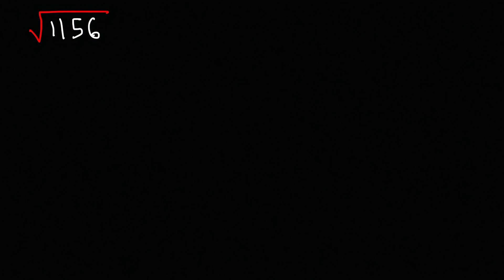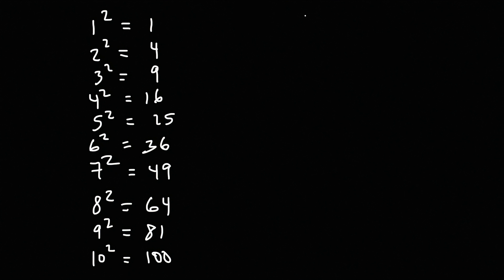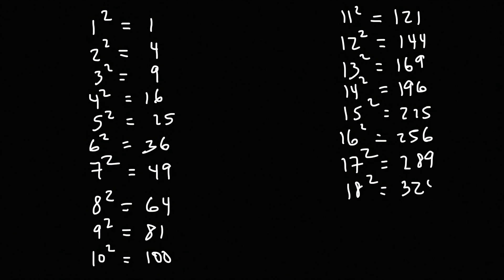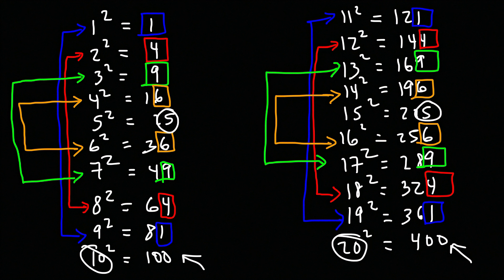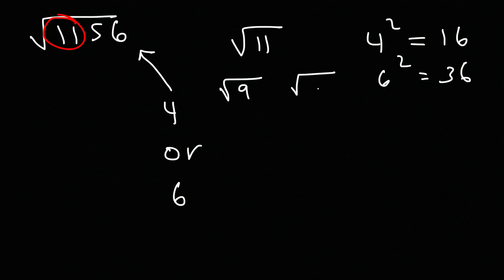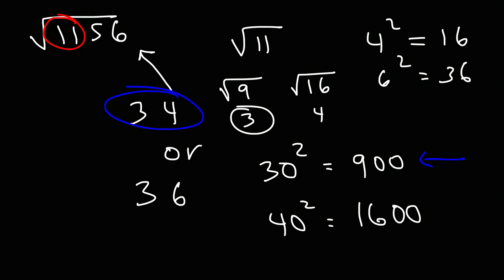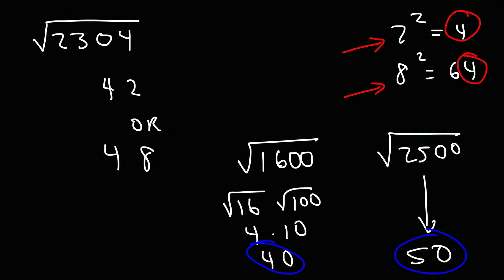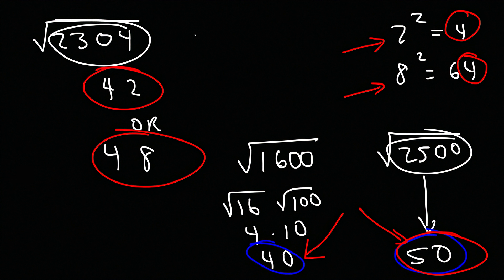How To Find The Square Root of Large Numbers Mentally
This math video tutorial explains how to find the square root of a large number mentally.